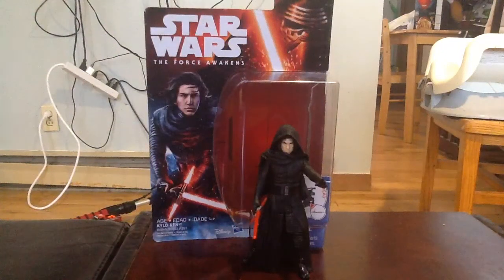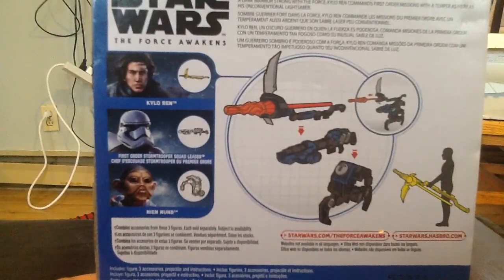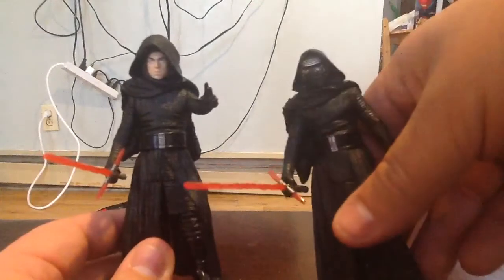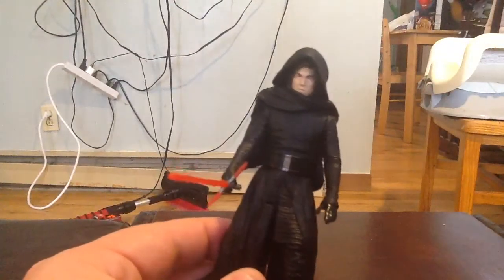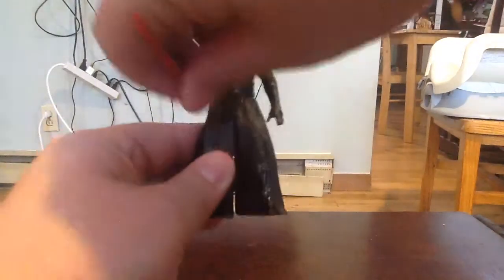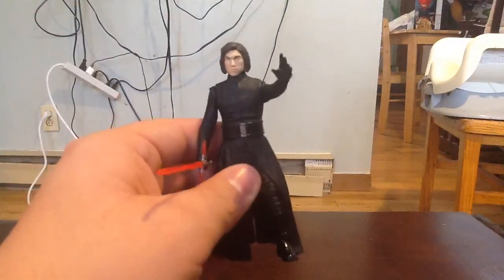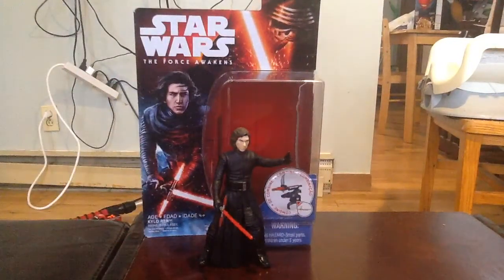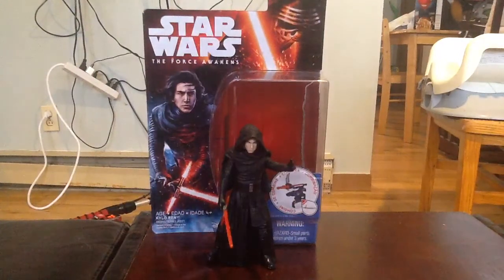Kylo Ren (Unmasked) 3.75" Figure Review | Star Wars: The Force Awakens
Today I take a closer look at the new unmasked Kylo Ren figure!!

PSN - HawDev